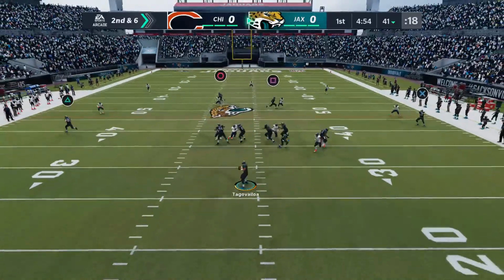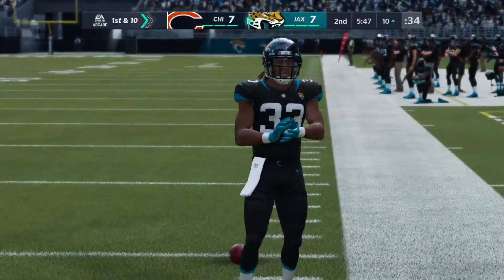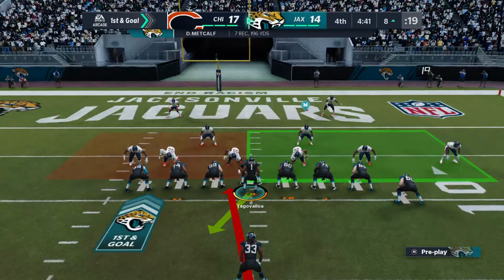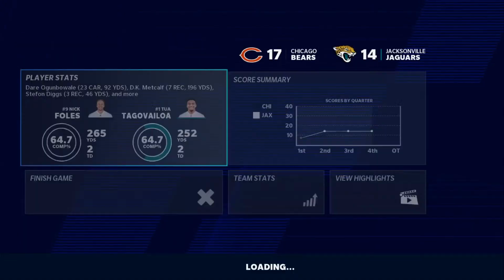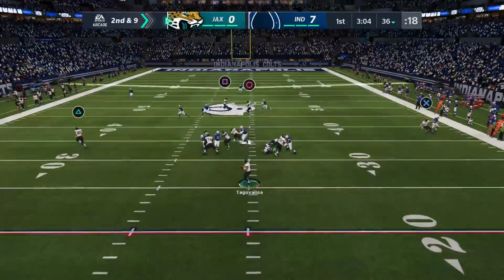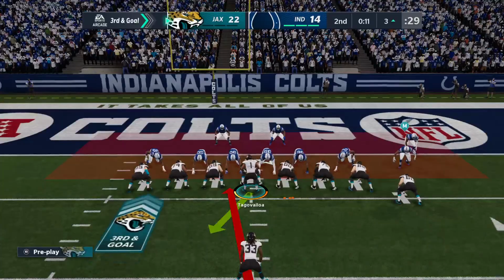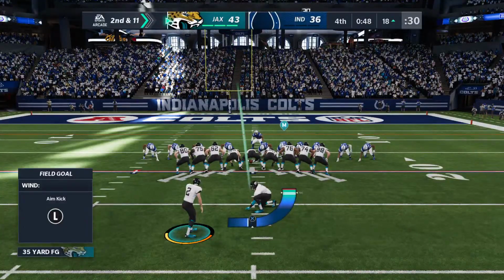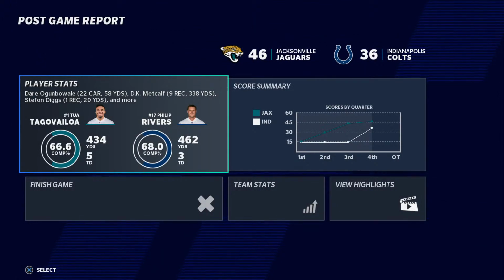Madden 21 Jaguars Rebuild dk metcalf and more 99+ overall team! God squad!!!!! Drafting legends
Hello 👋🥴🥴 my name is Bowser_2k I do gaming series MLB THE SHOW 20 ♦️♦️ 🦋🦋 and marvels avengers beta 🦋 like and sub pin that bell 🔔🦋🦋 twitch:Bowser_2kontwitch    Intsagram;Bowser_2k  Snapchat;Bowser_2k Tiktok;Bowser_2k and that’s all my sites 🦋🦋